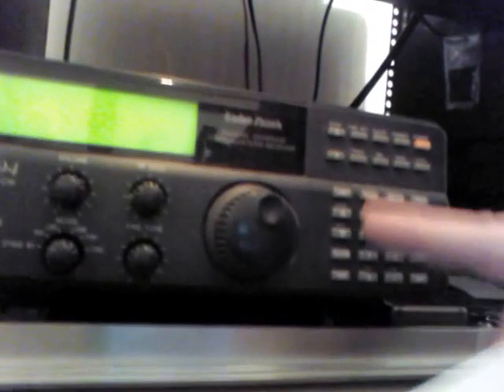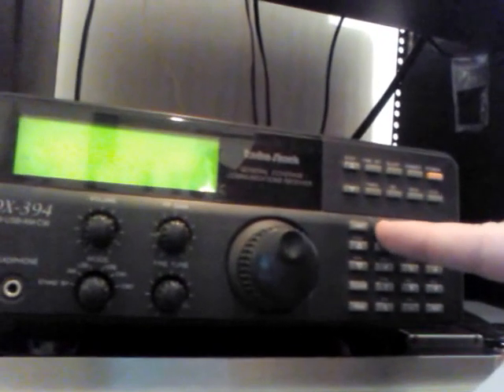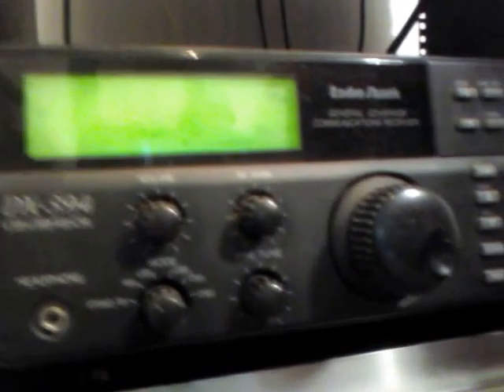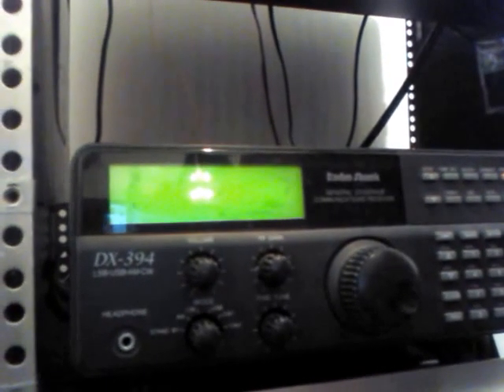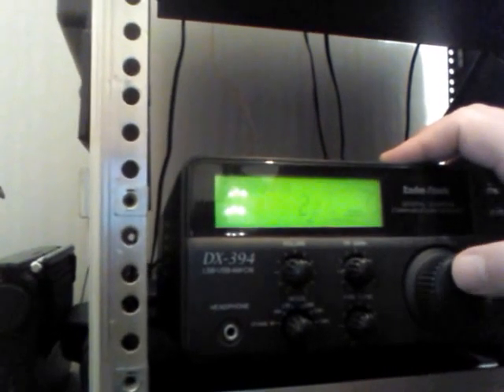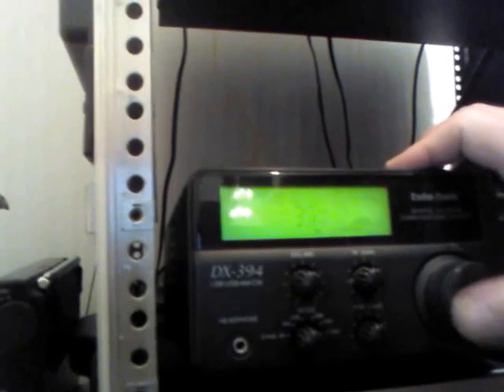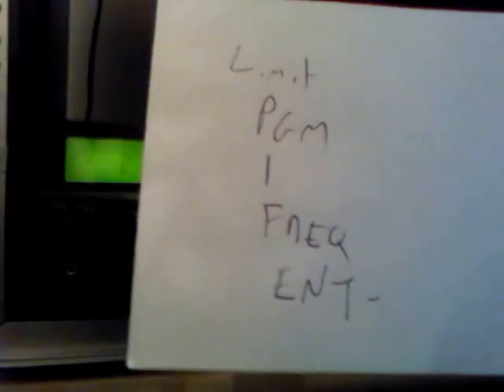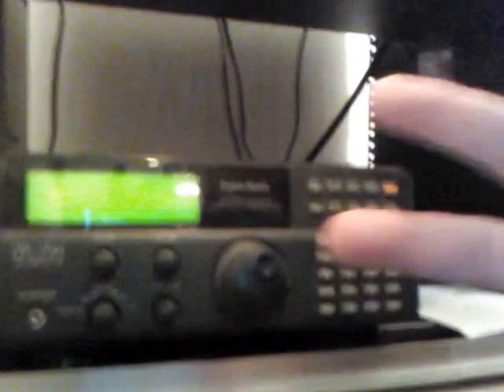RadioShack DX-394 VLF/LF tuning below 150 KHz expansion non mod...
Quick overview of how to program your Dx-394 below Longwave down to 1 KHZ!Sorry for the blurry/shaky camera - Easy to do Modification just by entering in keypad